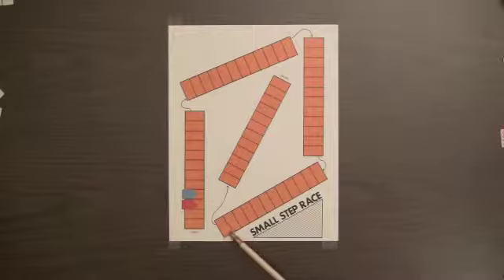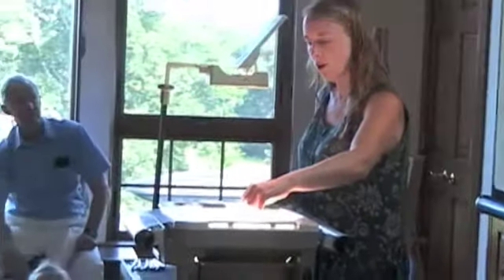Fraction Bars 6-Year-Olds Readiness for Equality Video#7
Six-year-olds play the game called Small Step Race in which they determine the number of steps they can take on the race mat from the shaded amounts the bars. This is readiness for equality of
fractions and common denominators.

Visit FractionBars.com for more information.